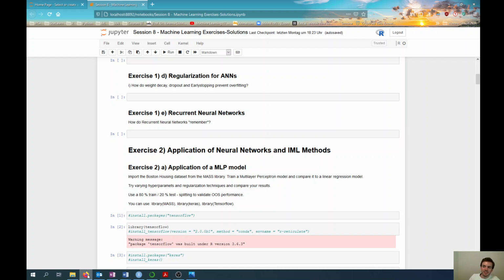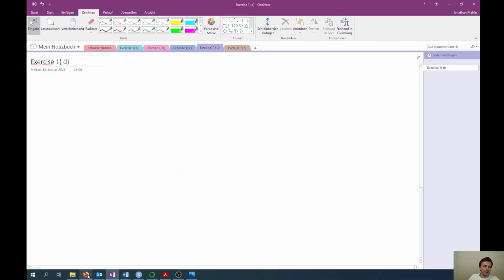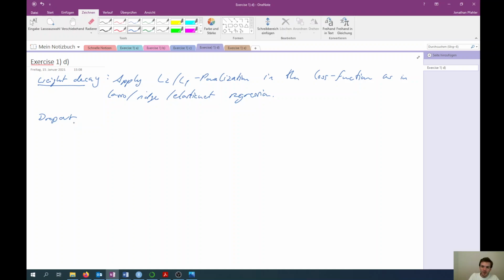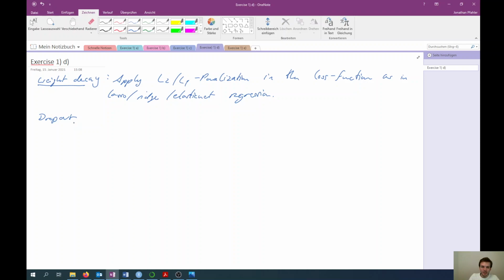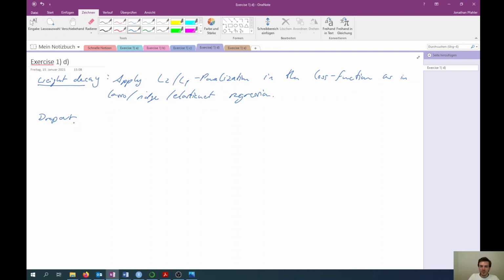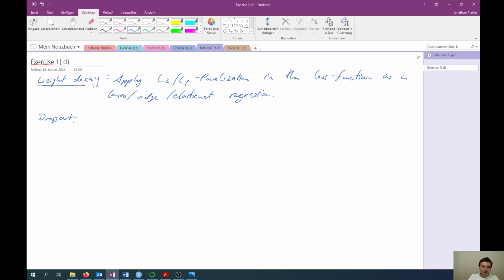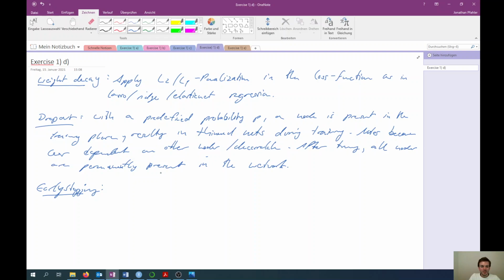ML Exercises - Session 8 - Solution 1) d)